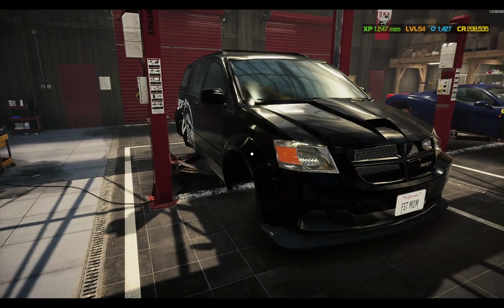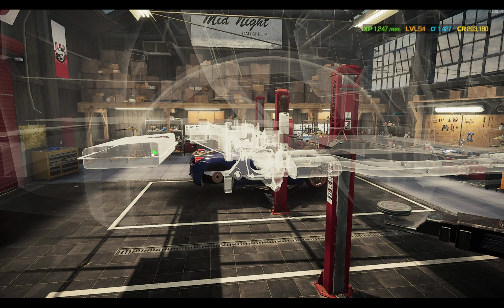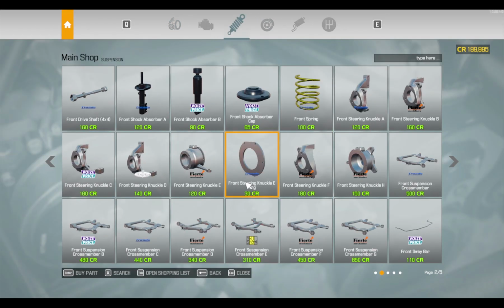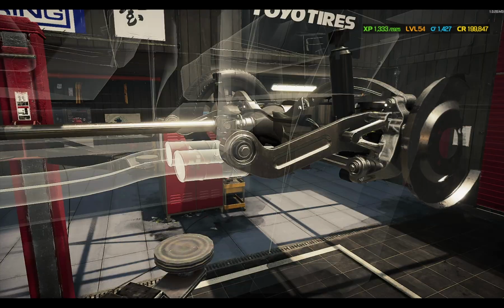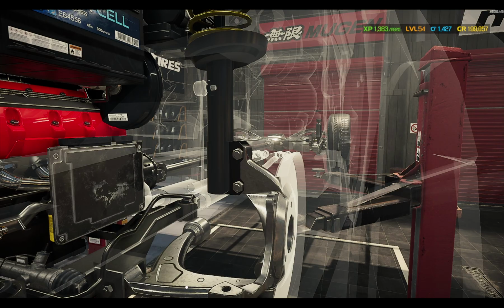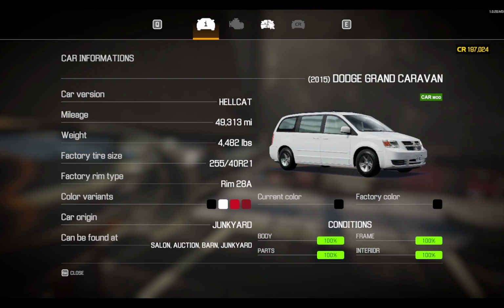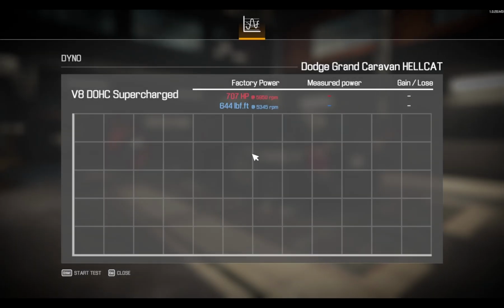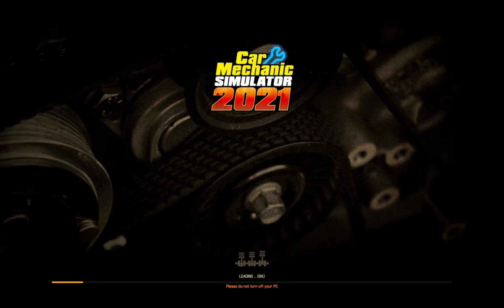All the other Moms want this Van | Car Mechanic Simulator 21